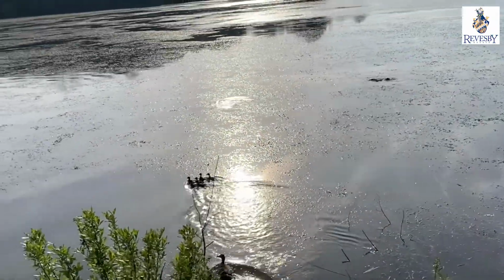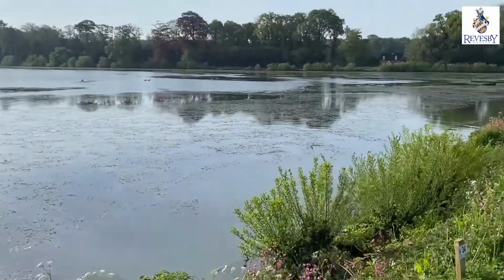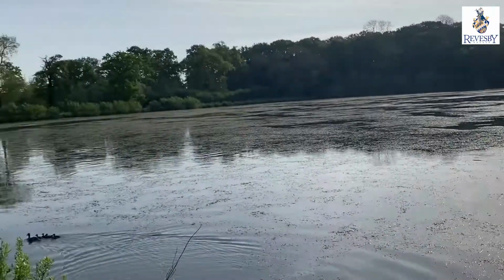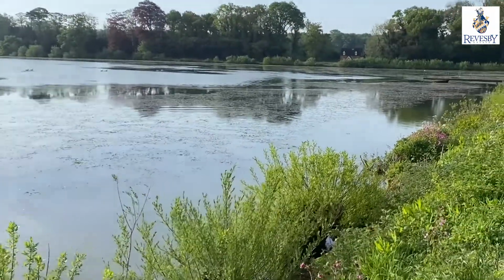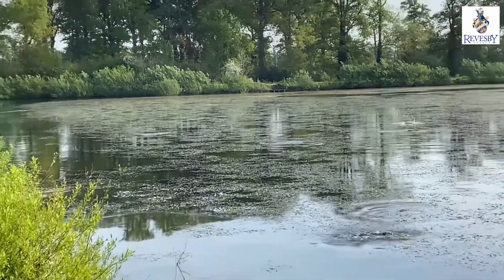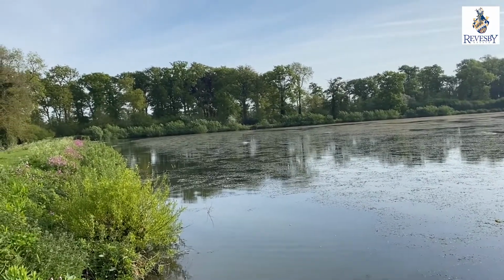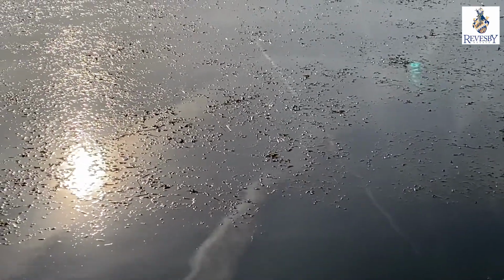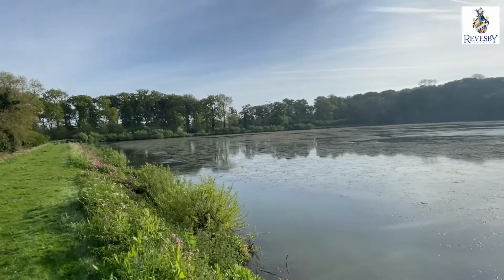Revesby Estate Fisheries Manager, Tom Winspear, Fisheries Update May 2022